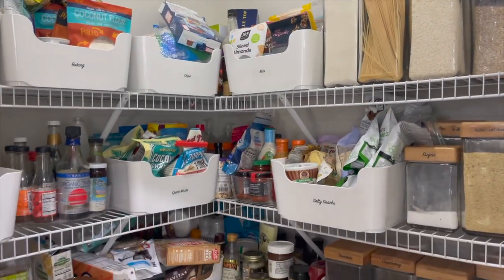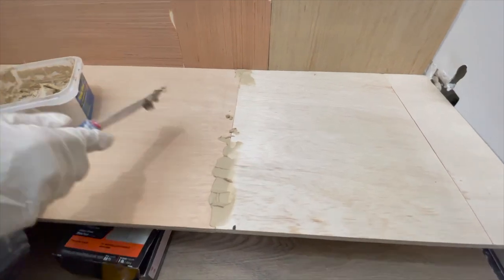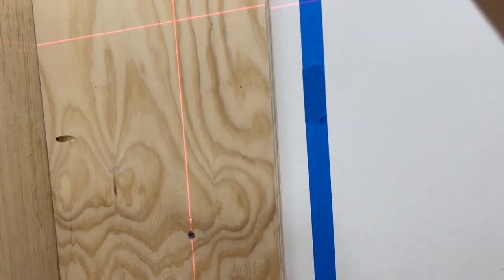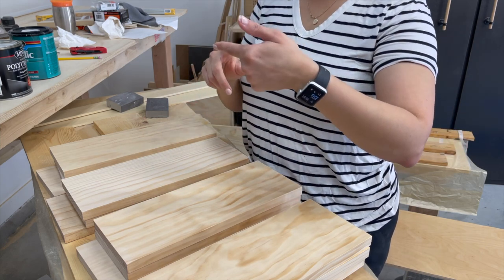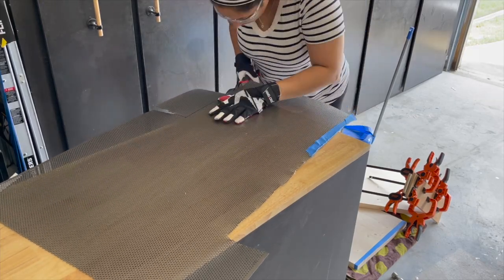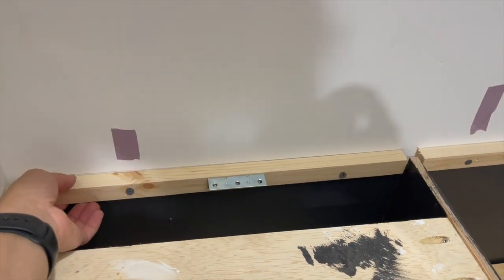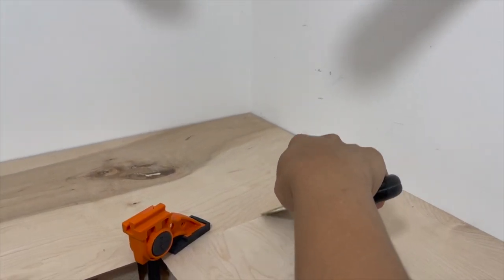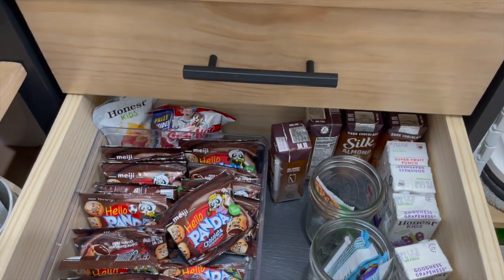How to Build an Easy Budget Friendly DIY Pantry Makeover with custom shelves and produce Drawers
In this video I'm showing how I gave my pantry a complete makeover. I removed the wire shelves and built custom pantry cabinets and drawers as well as floating shelves. I also built custom produce drawers!

All of the links for the tools, supplies and materials I used is available on the blog post:

Remember SAFETY IS ALWAYS FIRST

Music used
Track: Heroes Tonight (feat. Johnning)
Artist: Janji

Track: Lost Sky - Fearless pt.II (feat. Chris Linton)
Artist: Lost Sky, Chris Linton
 Lost Sky - Fearle...

  • Jim Yosef - Link ...

  • Sub Urban - Cradl...

Track: Forever Finally Ends
Artist:  Clarx, Laney